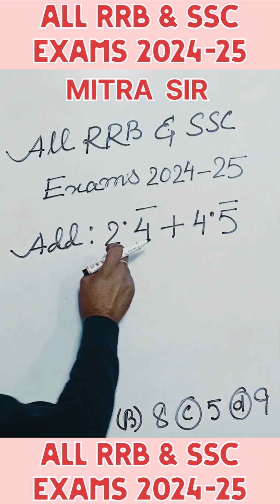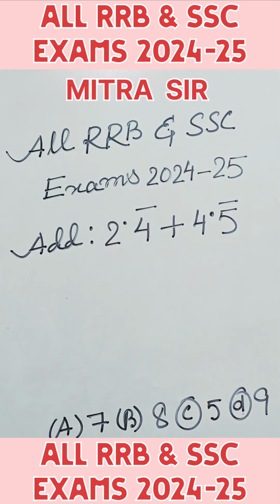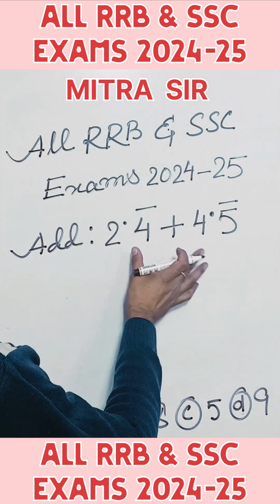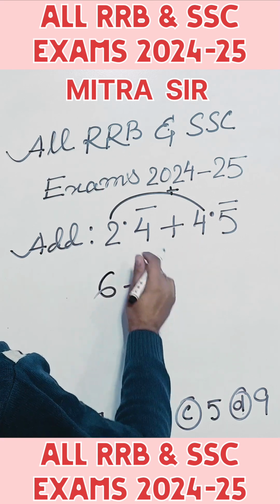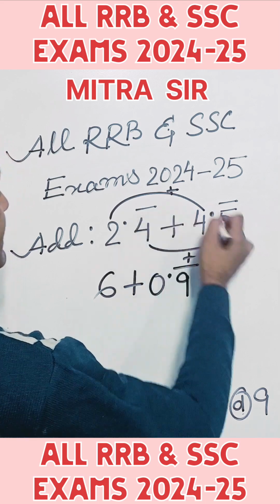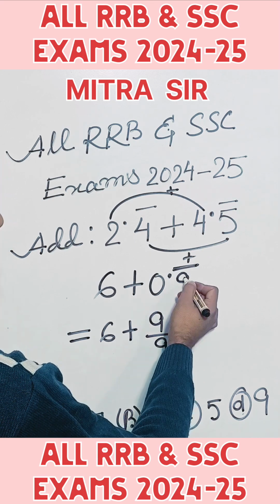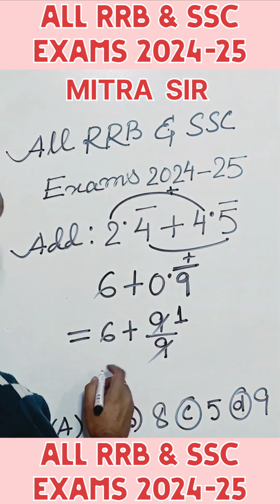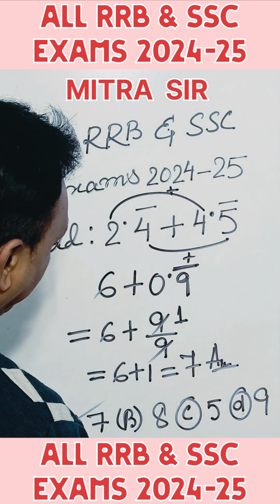ALL RRB &SSC, EXAMS 2024-25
Mitra Sir Mathematics Mitra Sir Techniques Mitra Sir tutorial class